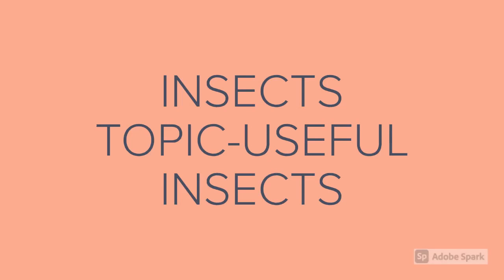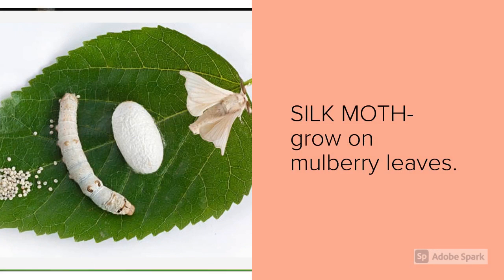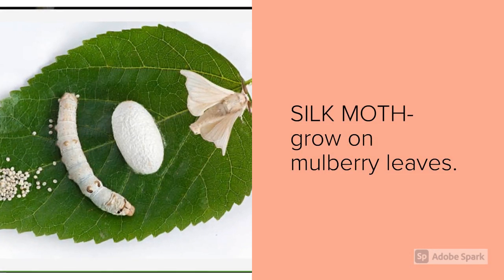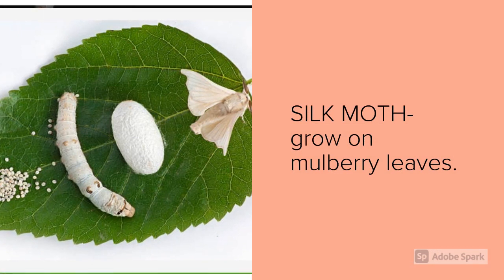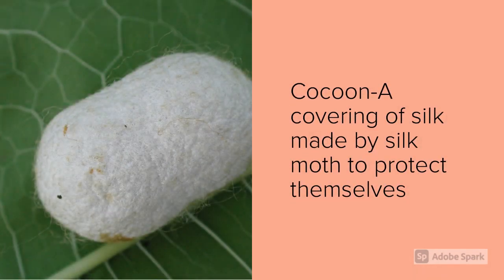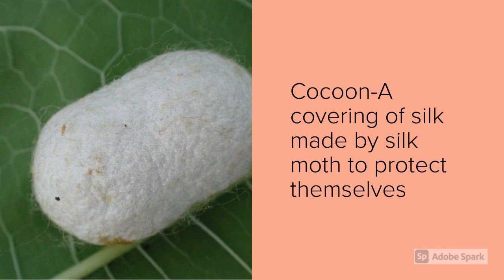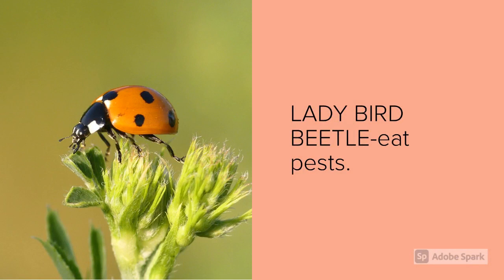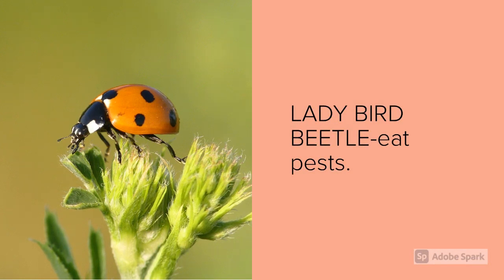CLASS 4 SCIENCE USEFUL INSECTS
Source-wildfilmsindia